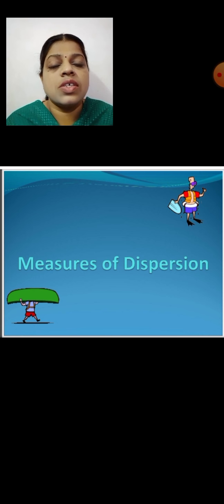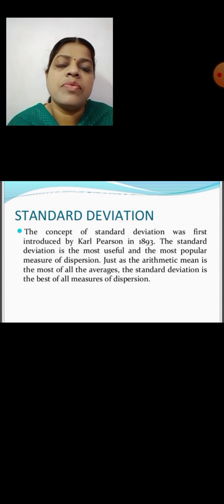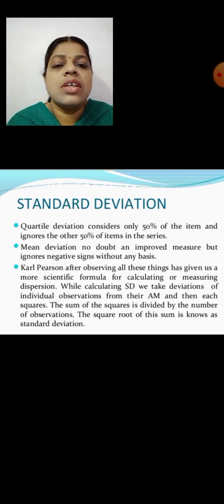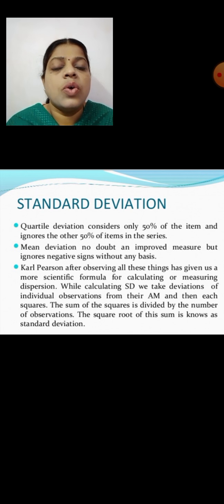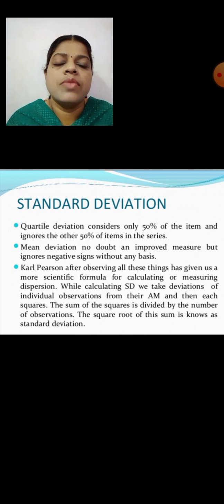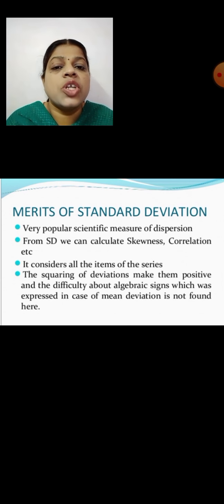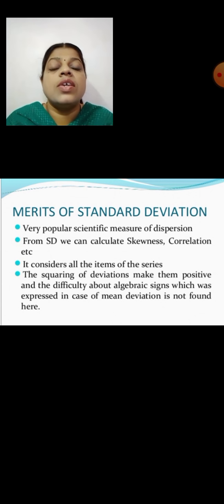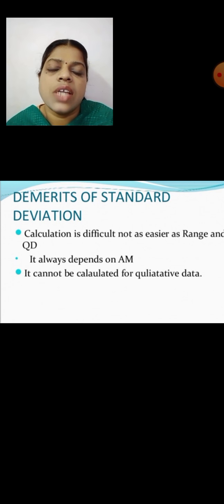Class 11,Statistics, 14/1/21, Module 80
Chapter-Measures of dispersion